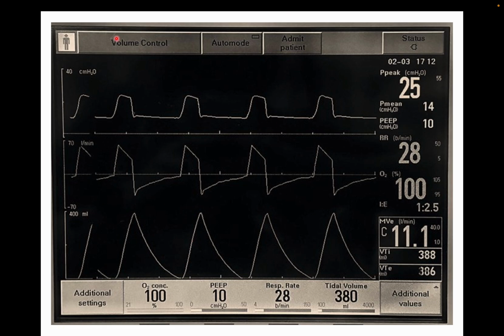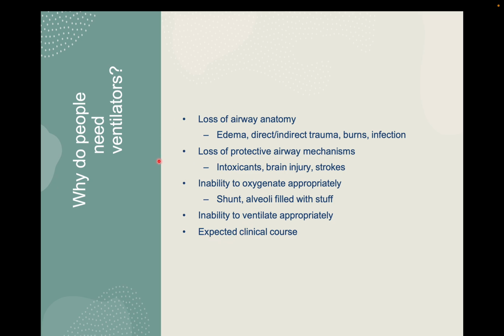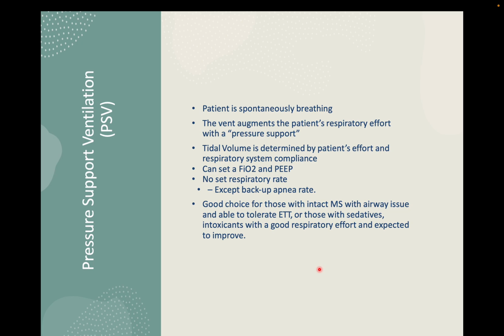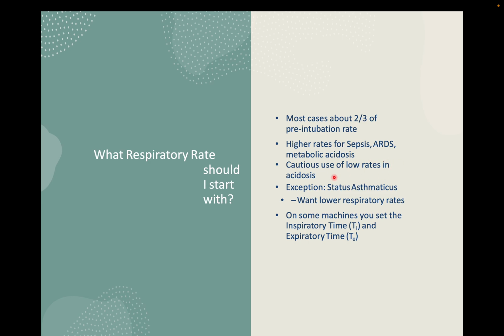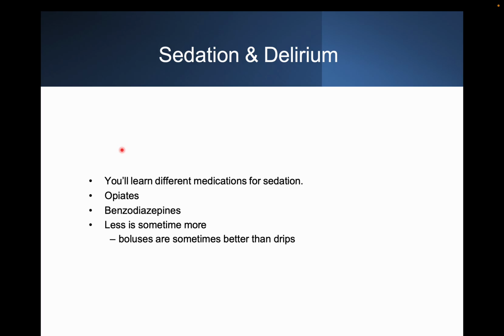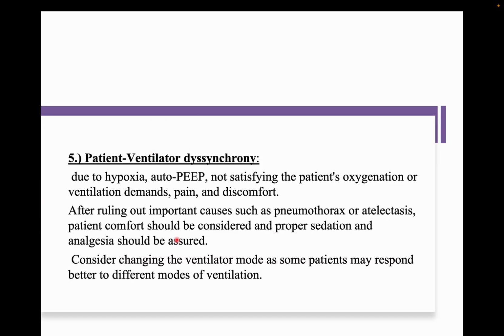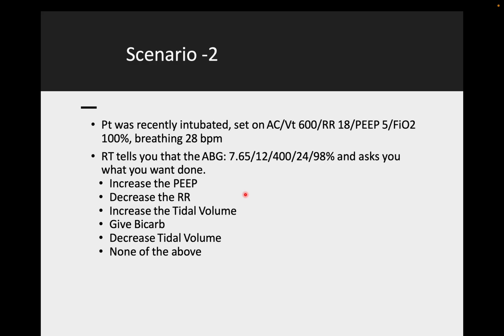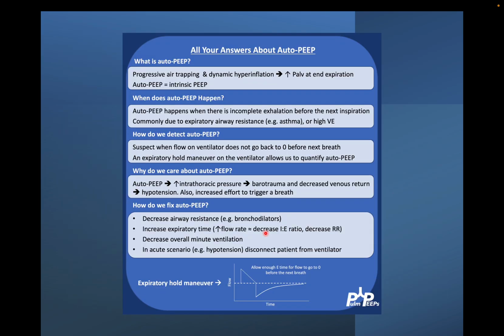Mechanical ventilation basics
Approach to basics of mechanical ventillation